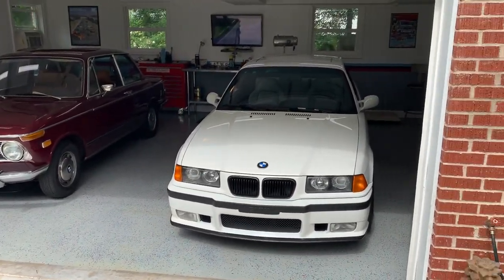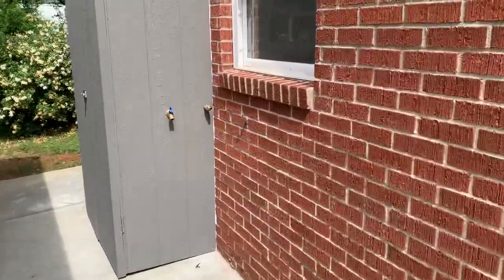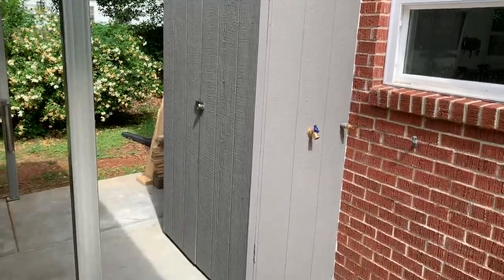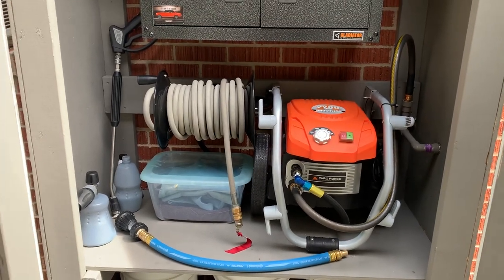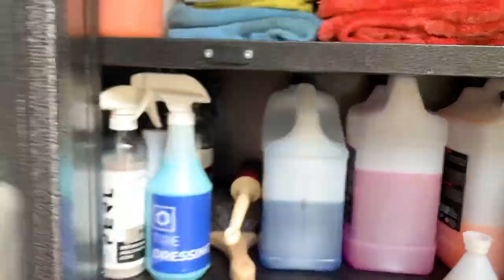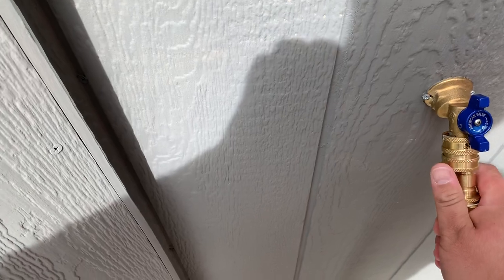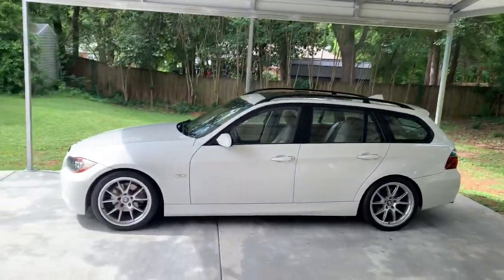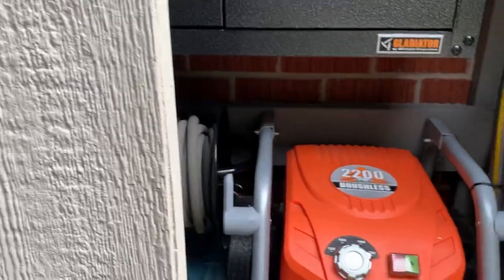Home wash bay tour.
Quick tour of my home wash bay.  Please excuse my "um's."